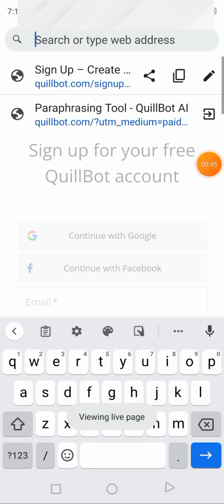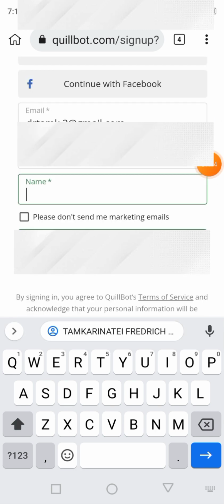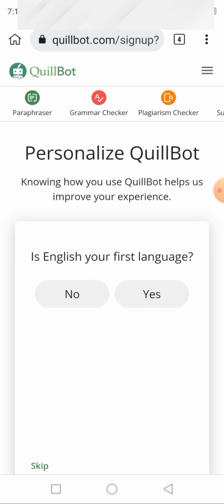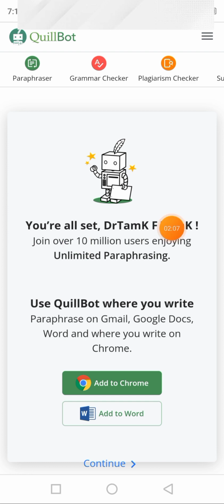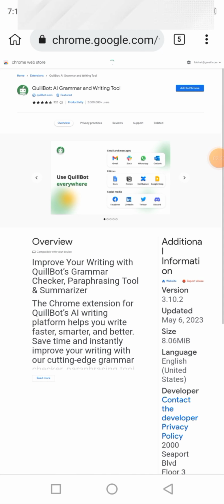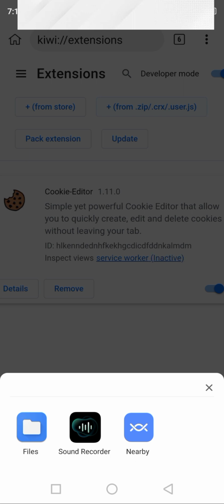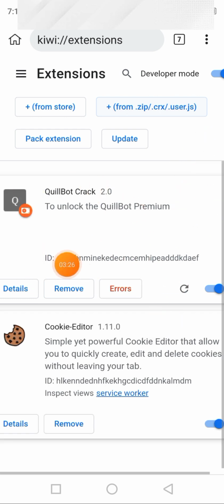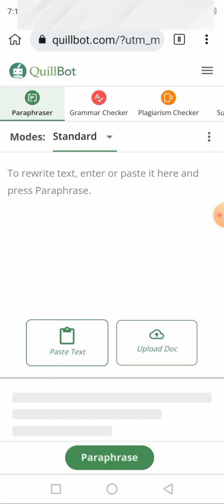How To Get Your Quillbot Pro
Learn how to get your hands on Quillbot Pro and unlock its powerful features in this step-by-step tutorial.

Discover the benefits of the premium version, including advanced paraphrasing capabilities, enhanced grammar checking, and more.

Upgrade your writing experience with Quillbot Pro and take your content creation to the next level.

Drop your comments here and if you need any other video kindly let me know and it will be ready for you.